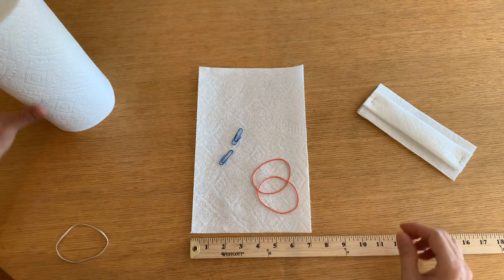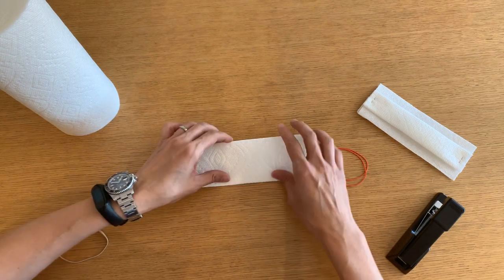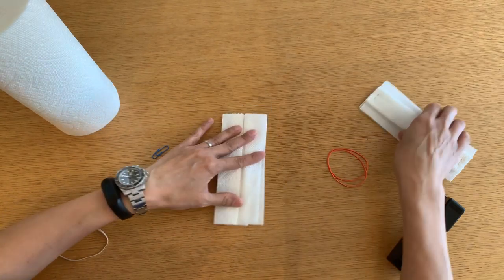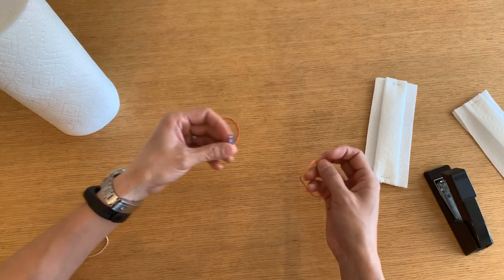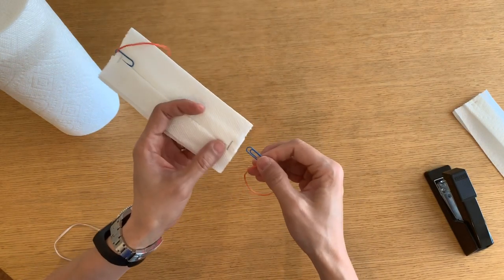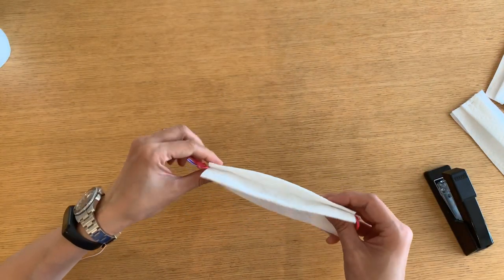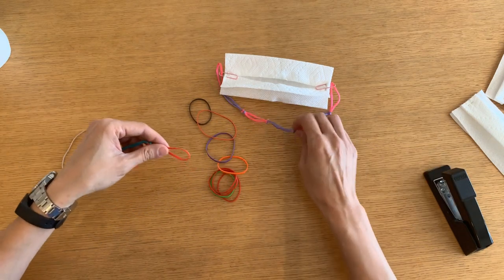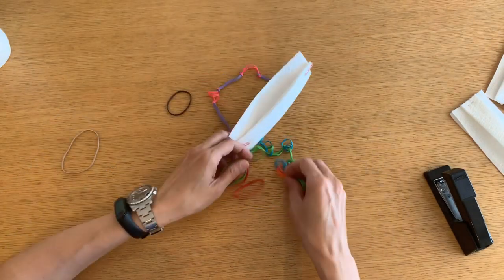1 minute 3D Paper Towel Face mask (Prototype #1)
4:42 What to do if you have smaller rubber bands.

This video was the original prototype of Omega fold Face Mask made for my friends and family to get feedback.  I hope you like the 8th version of the mask.

How to make a face mask in 1 minute.

If you watched Dr. David Price's Viral video interview with his family members, he said that he only wore the N95 mask when performing procedures which would result in aerosol production.  Otherwise, he would wear a surgical mask when not in those situations.  This will also prolong the effectiveness of the N95 masks.  He seemed confident that the mode of transmission through Human to human contact is from a contaminated hand to mouth/nose/eye area.  He felt it was possible from breathing in an aerosol breathed out from an infectious patient, but if you kept a 6 foot distance the risk is still lower.

The main benefit of a non-N95 mask is really to ensure that **your hands do not touch your nose and mouth area accidentally.**  We are creatures of habit and also human, so even if you are really good 95-99% of the time, only wearing the mask when outside 100% of the time and washing your hands religiously immediately after touching a potentially contaminated surface (so you don't forget to do it, if think you will wash it later when you get home.)

Today March 28, 2020, Weill Cornell's Dr. Matt McCarthy reported that the Centers for Disease Control will revise their recommendations on protective masks.  In the next ten days, the CDC guidelines will reportedly change to advising Americans to wear masks in everyday life.

I wanted to think of a disposable solution which is easy to make using paper towels, staples, paperclip and rubber bands which every American has at home, or easily order for home delivery from a Stationary supply store like Staples..

The reason for the name Omega face mask is due to the design of the mask when viewed from the side.  There are many Youtube videos showing how to make a papertowel facemark in less than a minute using the same materials.  When I tried to make those, the fit was not great and although it does the job of training you not to touch your face, I did not find it comfortable to wear more than a couple of minutes.

The design of the Omega Facemask using a regular Bounty Select-a-size extended paper towel (7" wide) is already two-ply.  When folded in half, it becomes 4 ply and creates some stiffness to the mask which allows for a small tent in the middle so the mask material is not suctioned into your mouth and nose blocking your breathing.  It also looks more like a regular face mask until major manufacturers can make enough masks to supply the U.S.

In the meantime, this is a easy way to make as many masks as needed when venturing outside without spending any additional money especially when the majority if not all Americans are all hurting financially.

Hope that makes sense.  Good luck, be safe.

Follow Dr. Price's rules 100% when outside, otherwise stay home to be safe.